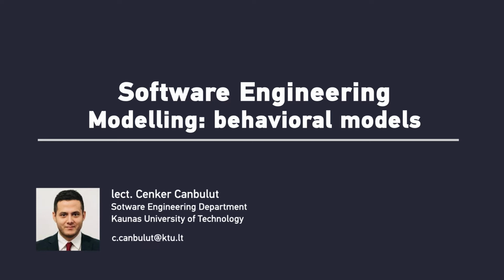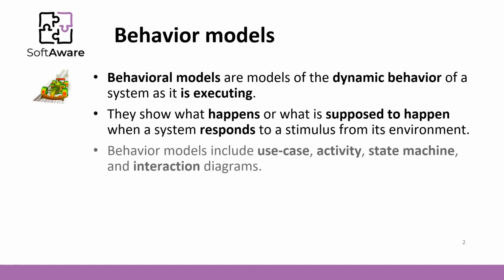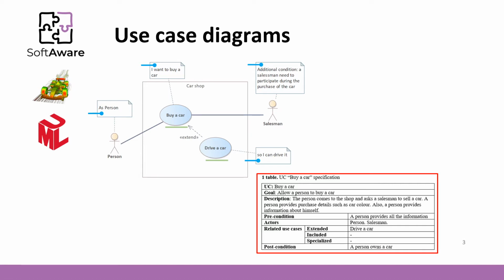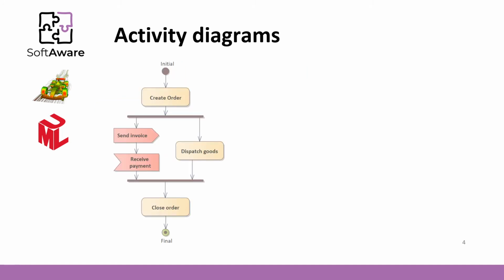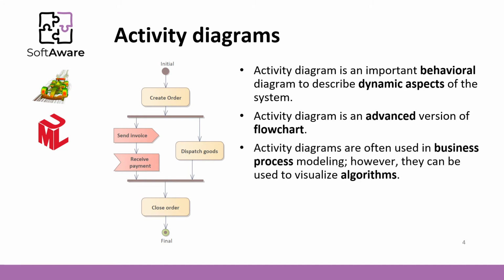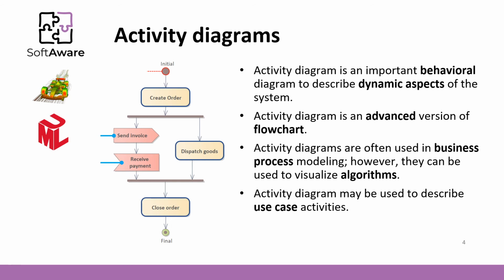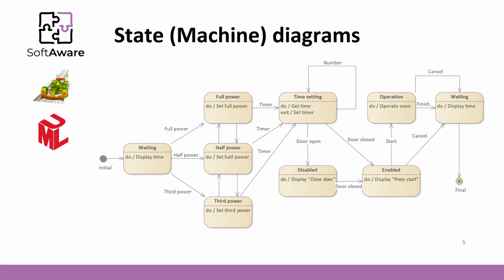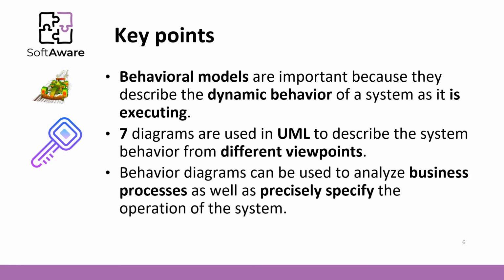Modelling: behavioral models